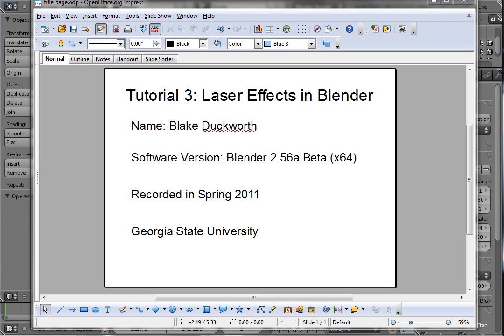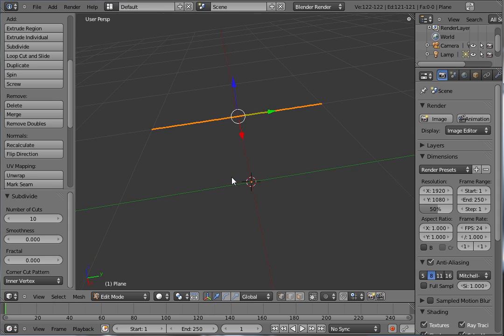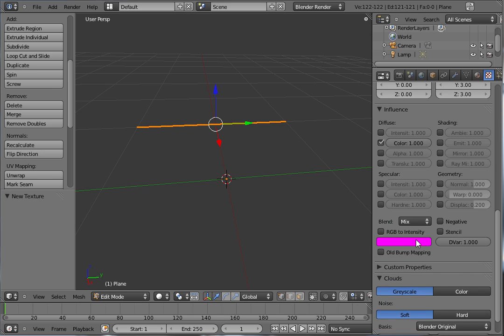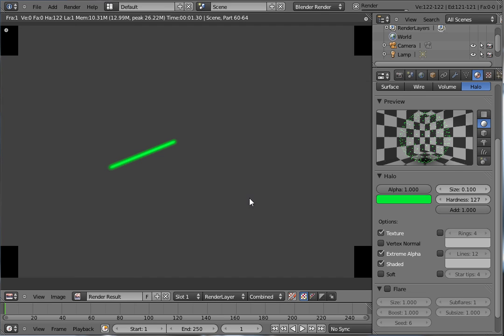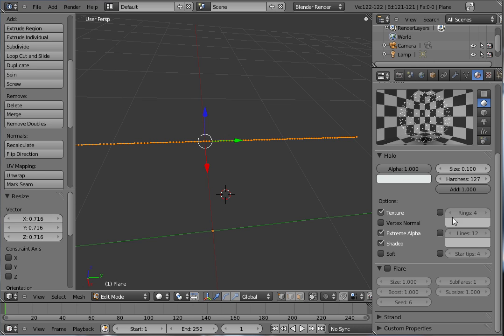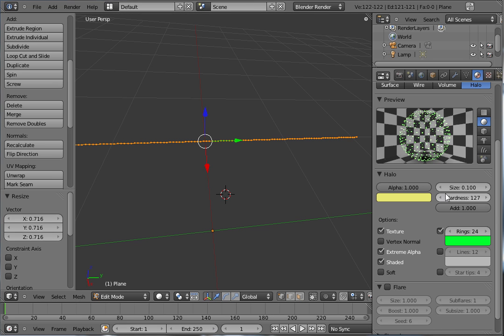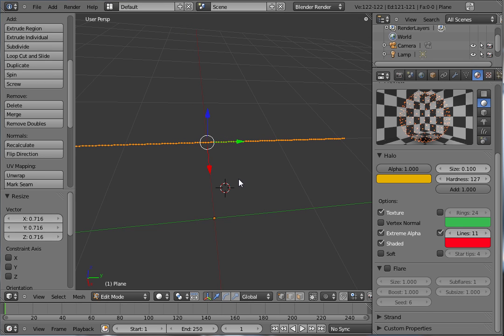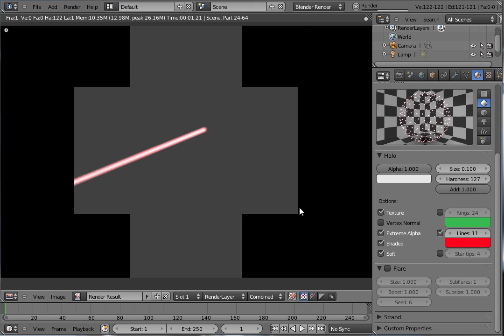How to Make Lasers using Blender 2.56a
This is a quick and easy way to make laser effects using Blender.